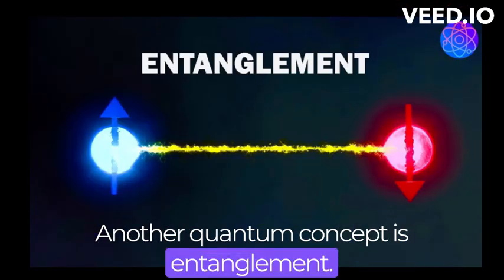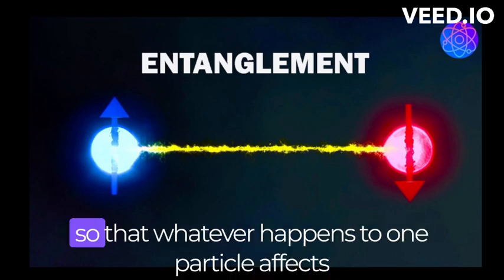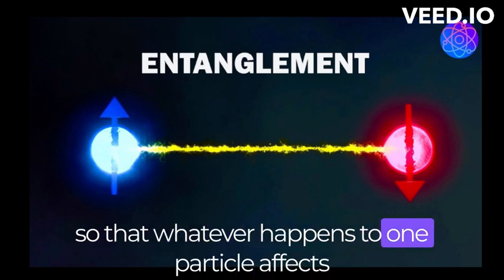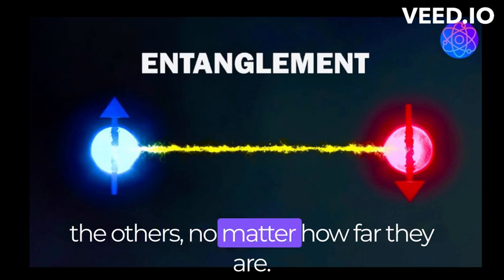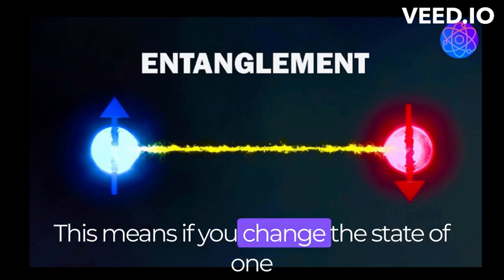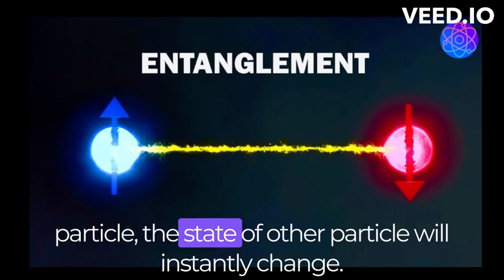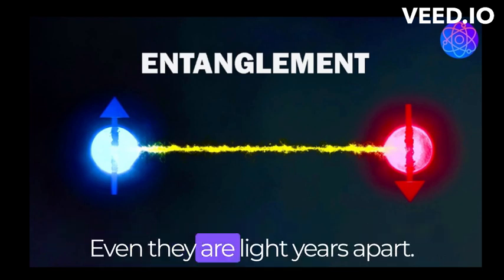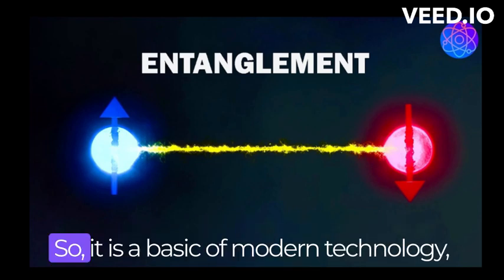Day 45 : Journey to Quantum world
I am making learning videos everyday which is less than 2 min,

Invest two min every day with me, the compounding effect will elevate you over the period of time
This tiny habit will definitely bring better version of yourself